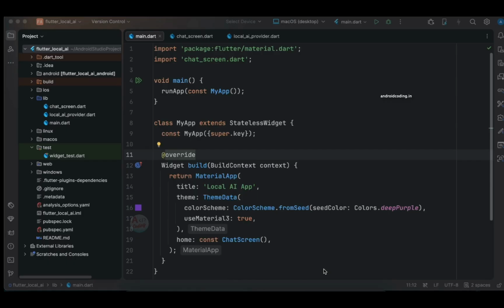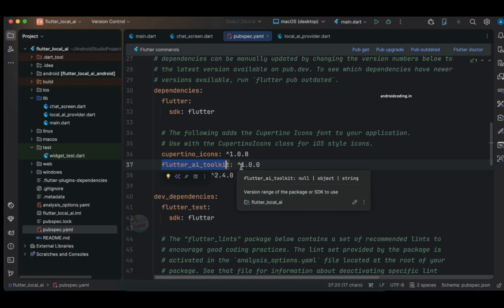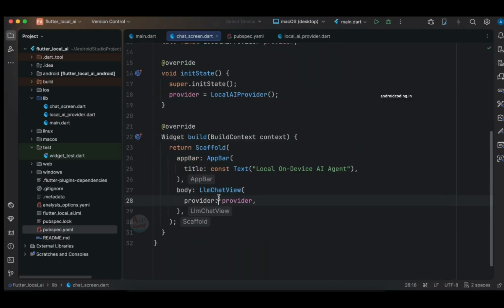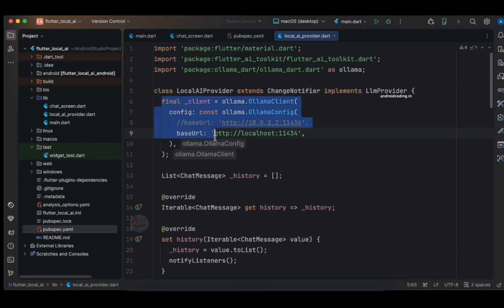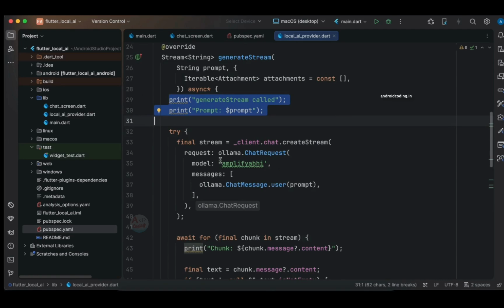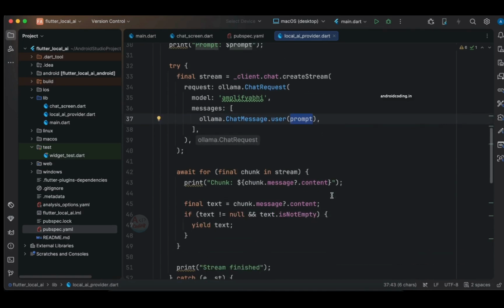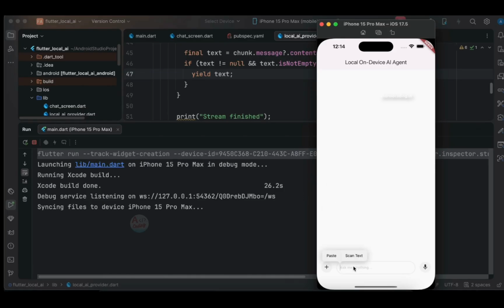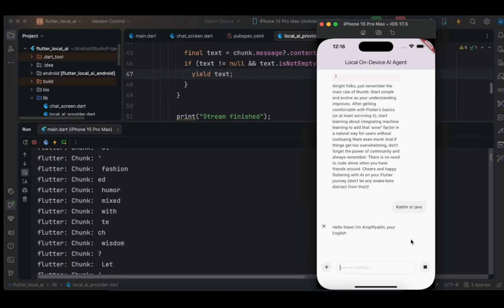Build a 100% FREE AI Assistant in Flutter (No API Key) | amplifyabhi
🔥 Build a 100% FREE AI Assistant in Flutter that runs completely on your device—no API keys, no cloud servers, and no internet required!

In this tutorial, you’ll learn how to integrate a Local LLM into a Flutter application and create your own private AI assistant. This approach keeps your data on the device while eliminating API costs.

🚀 In this video you’ll learn:

* Integrate Local AI into Flutter
* Run AI completely offline
* Build a ChatGPT-like chat interface
* No OpenAI, Gemini, or Claude API keys required
* Fast, private, and secure AI on your device
* Flutter AI Toolkit setup
* Local LLM integration

💻 Technologies Used:

* Flutter
* Dart
* Flutter AI Toolkit
* Local LLM
* On-Device AI
* Android Studio

*** Tutorial Collection ***

*** Free Courses ***